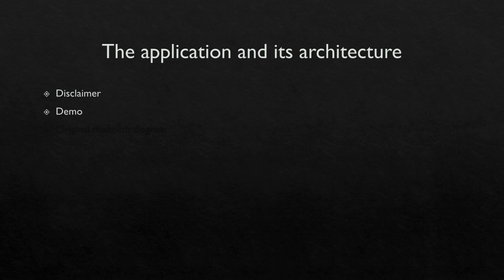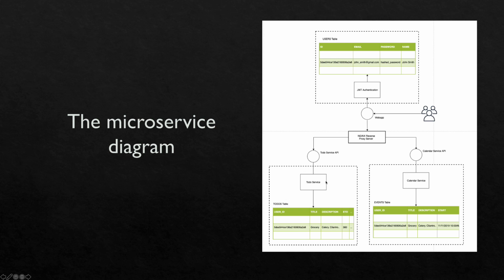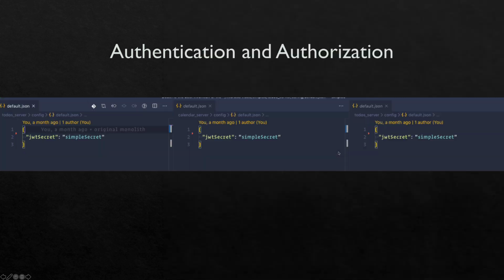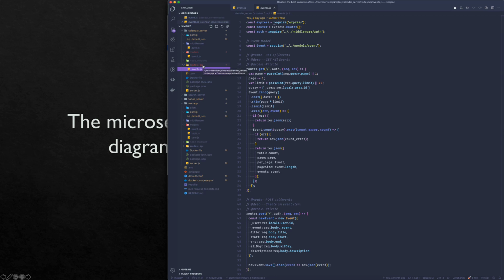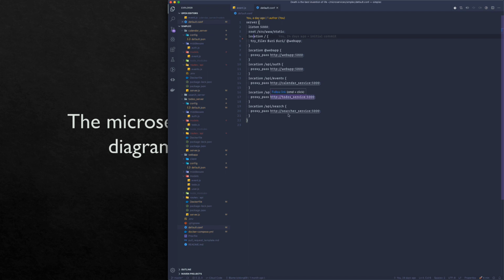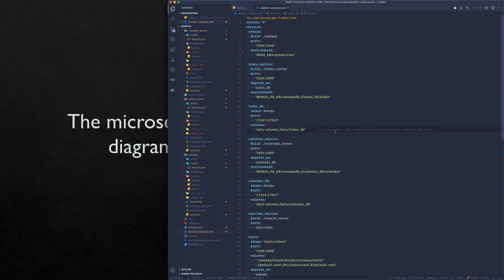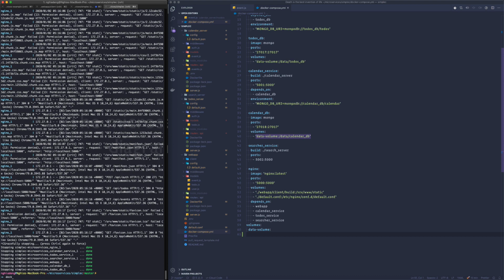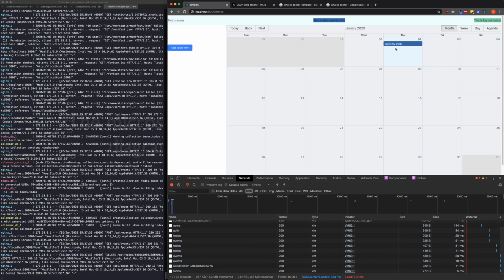Microservices 101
0:00 Introduction
4:50 The application and its original code base
6:15 Handling authentication and authorization in a micro service
8:37 Todo_server, calendar_server and nginx
12:12 Docker and docker-compose
17:00 Demo